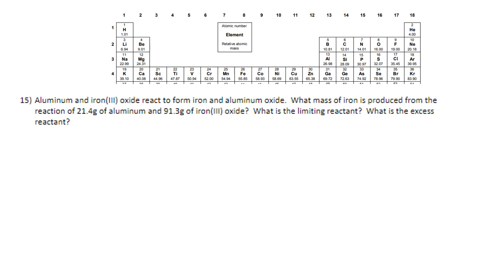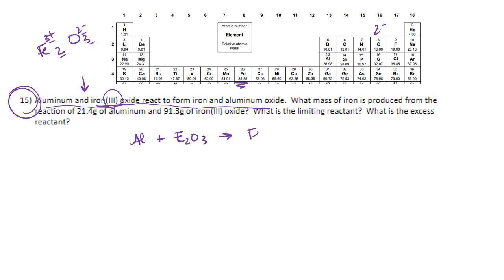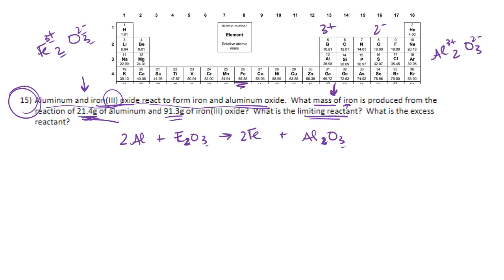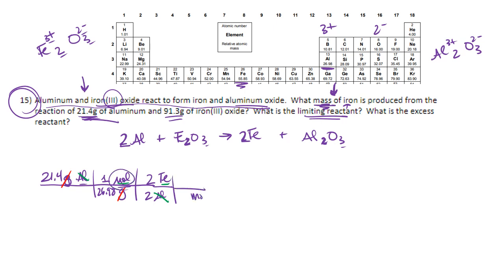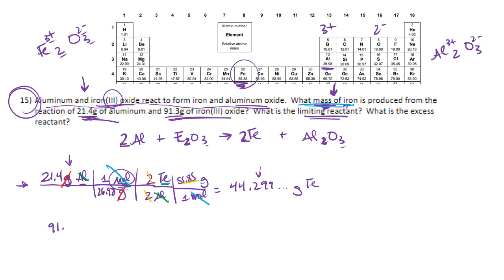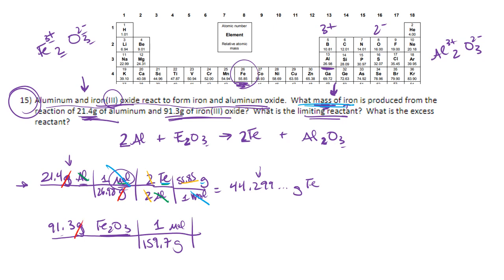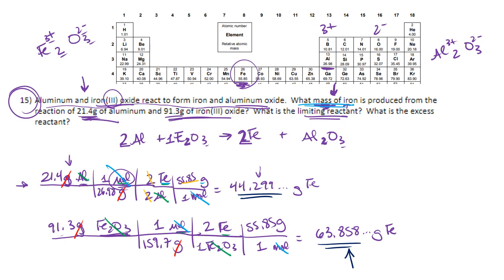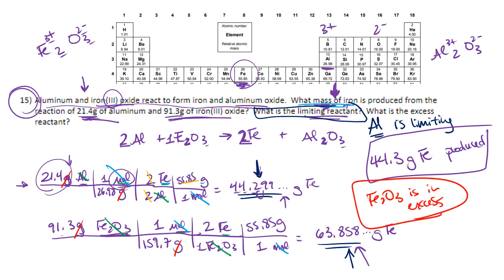IB Chemistry Summer Homework Question #15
Stoichiometry, limiting and excess reactants